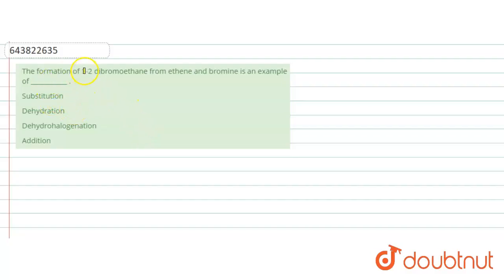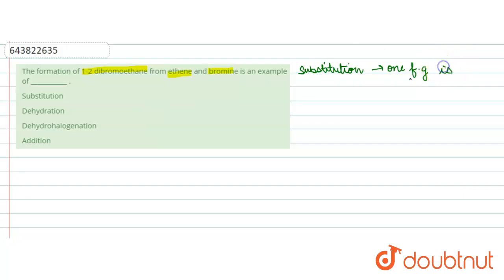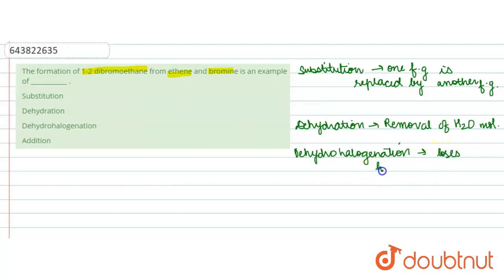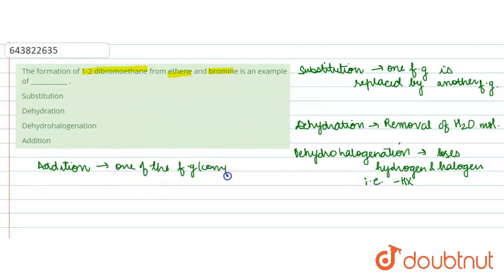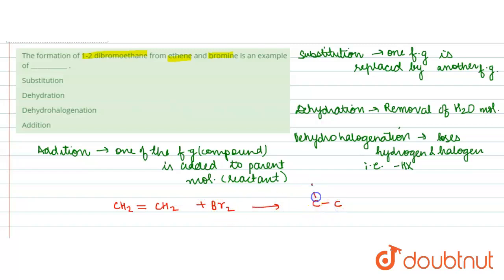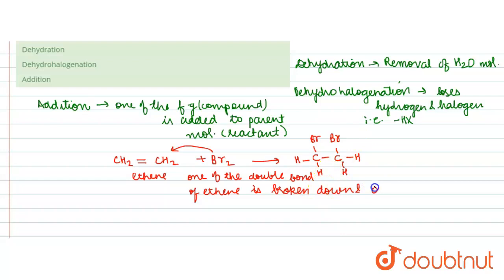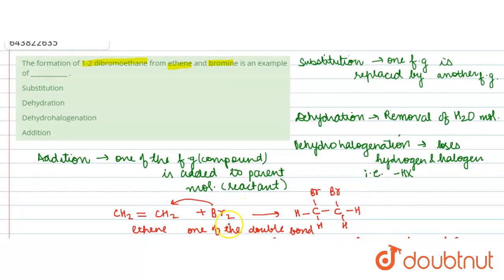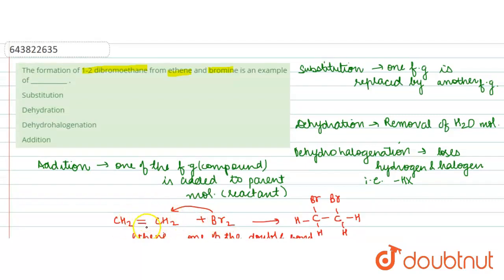The formation of 1-2 dibromoethane from ethene and bromine is an example of ___________ . | 10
The formation of 1-2 dibromoethane from ethene and bromine is an example of ___________ .
Class: 10
Subject: CHEMISTRY
Chapter: SAMPLE QUESTION PAPER 5
Board:ICSE

👉 Have Any Query? Ask Us.